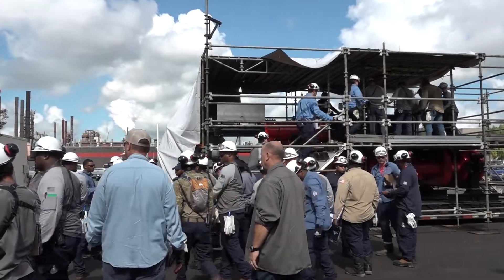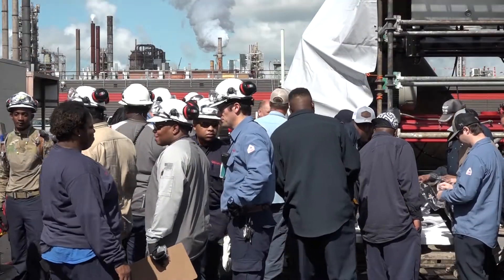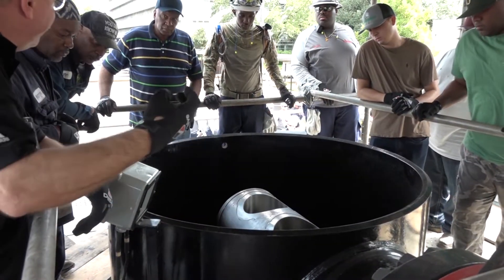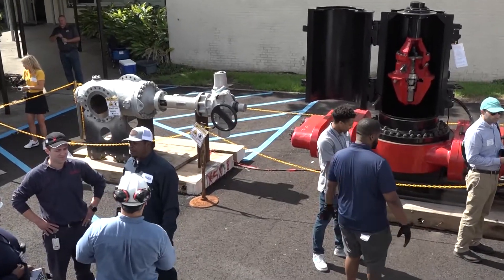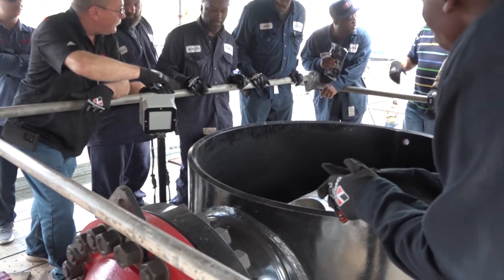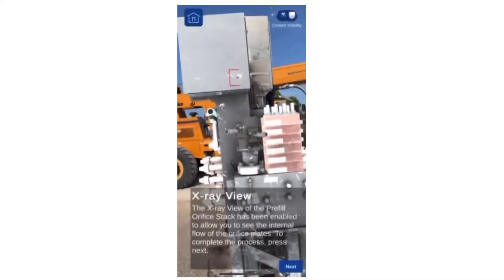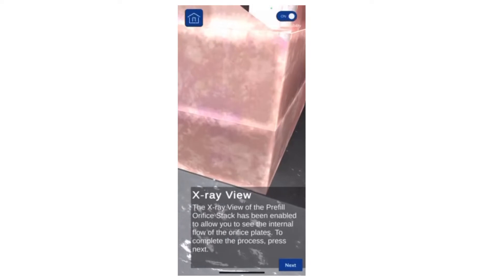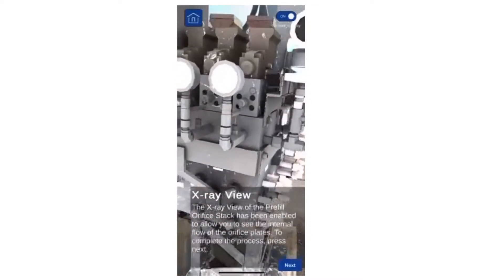ExxonMobil Baton Rouge Refinery Integrated Competitiveness - On Site Demonstration